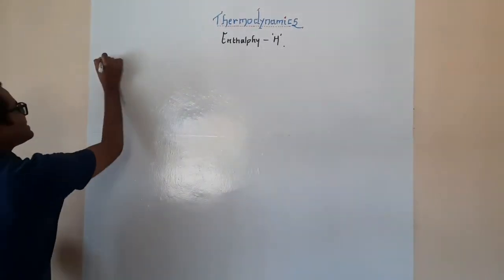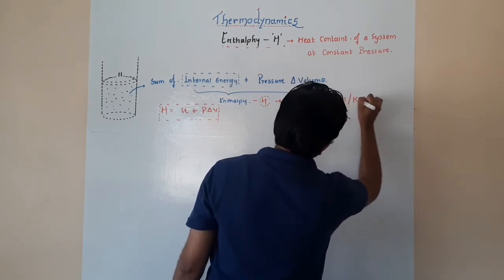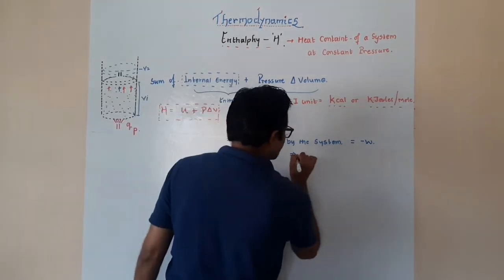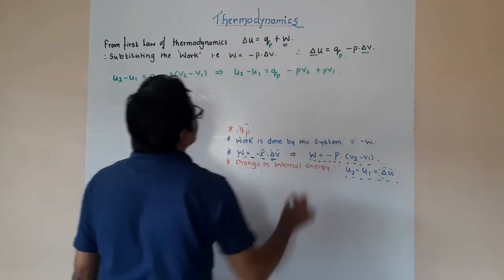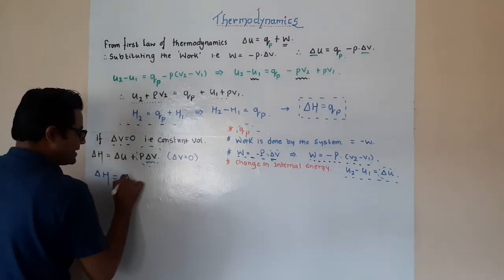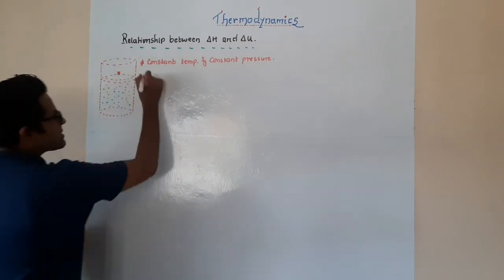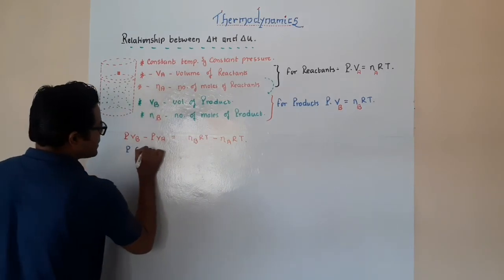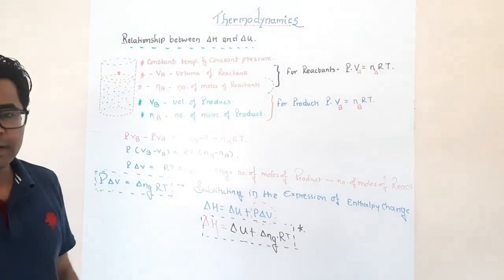Thermodynamics- Enthalpy (Lecture 7)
In this video we have discussed about Enthalpy, and relationship.between change in enthalpy and change in Internal energy